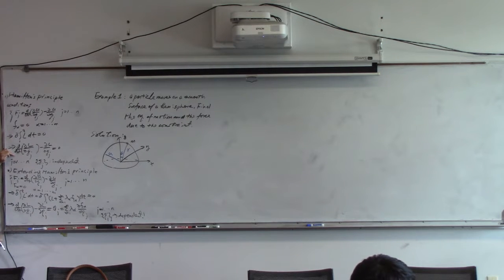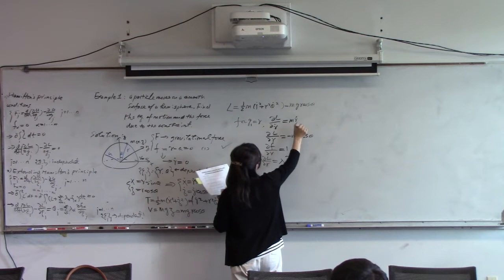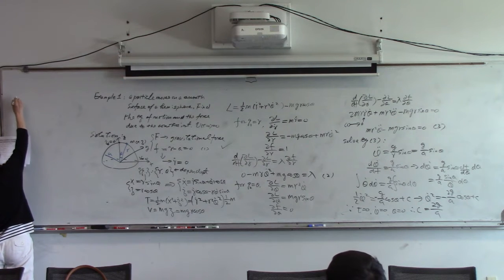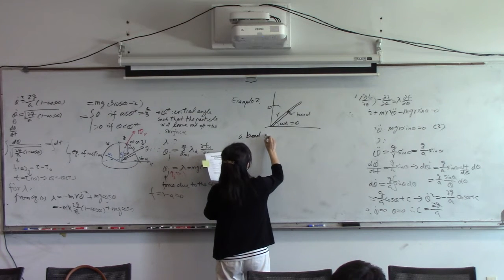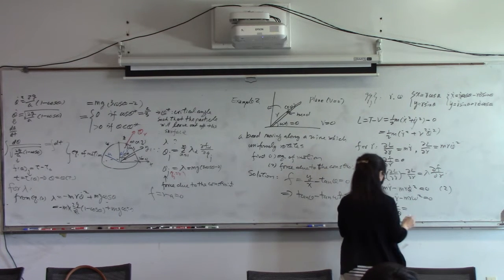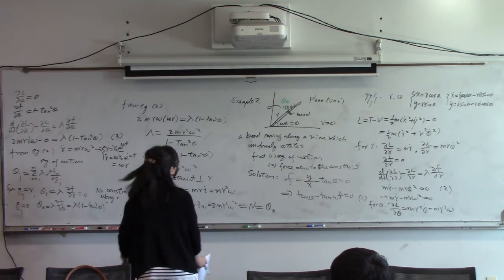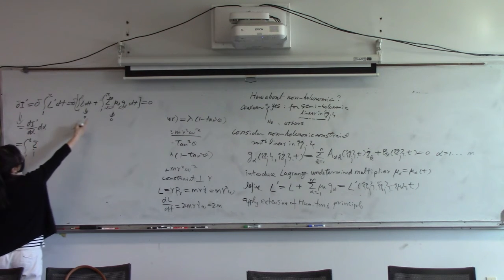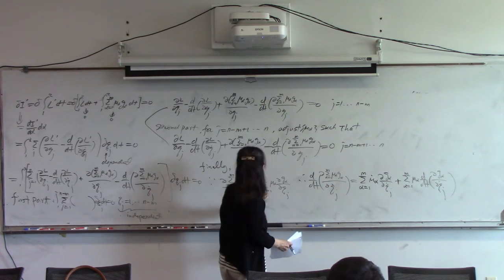Classical Mechanics Lecture 9 9 20 2022